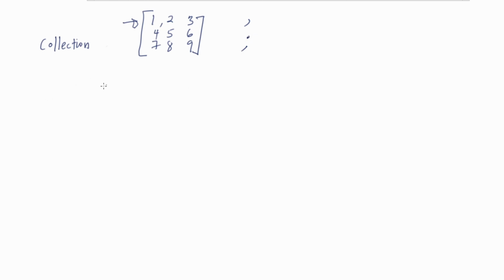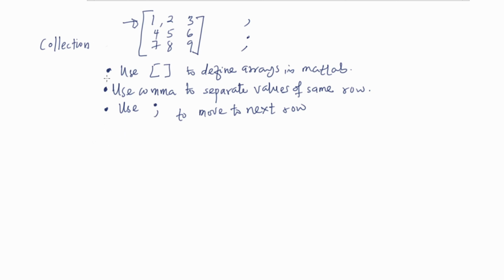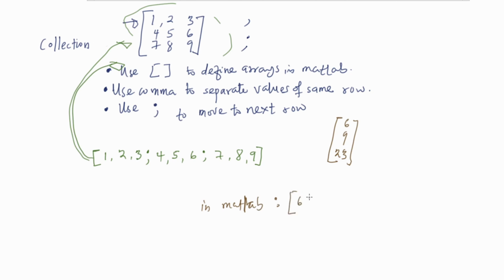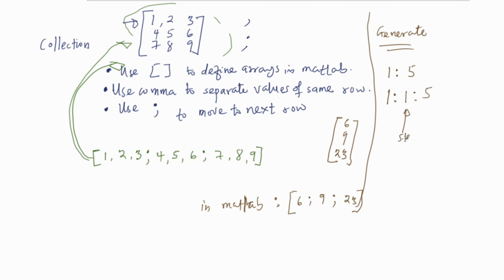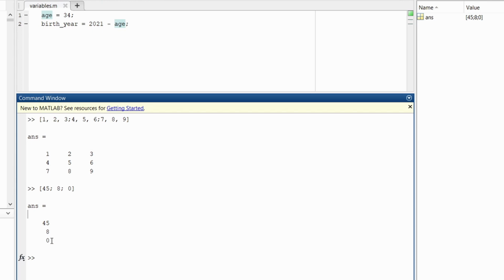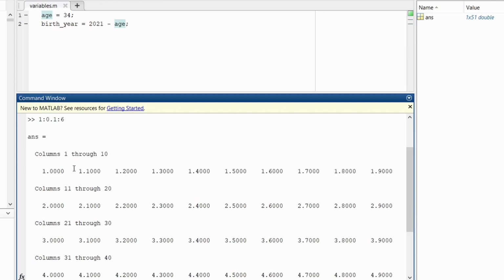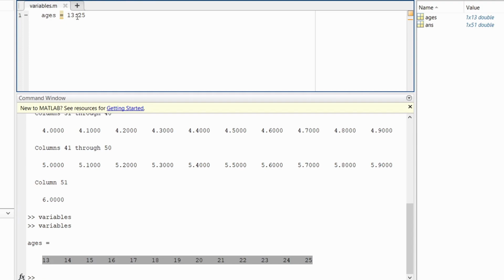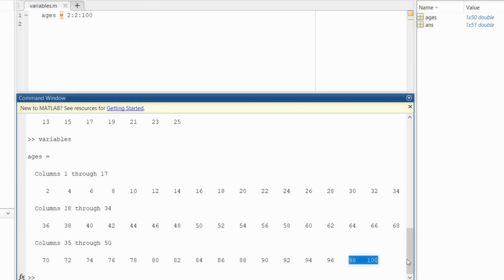Learn ARRAYS and MATRICES in MATLAB | Organize your data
Most often than not, when programming or creating a simple script file, one is needed to work on quite an appreciable number of data items. It is tedious taking these items one by one and working on them.

This video gives information about how to organize data items into arrays. Before that, it gives information on what arrays are.
Sit back, watch and enjoy!

Please leave a LIKE behind if the video is helpful.

Also, checkout Math plus Tech on medium as well:  Articles are posted there on some of the concepts discussed in the YouTube videos.